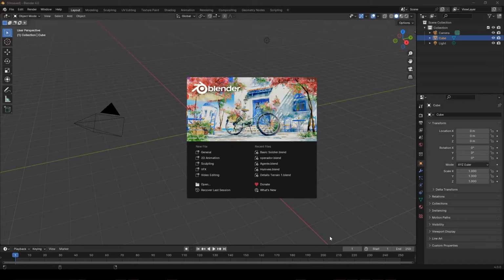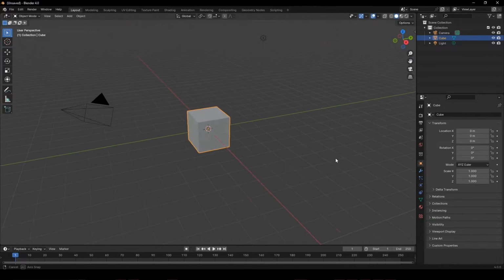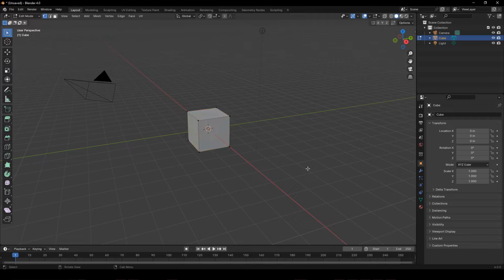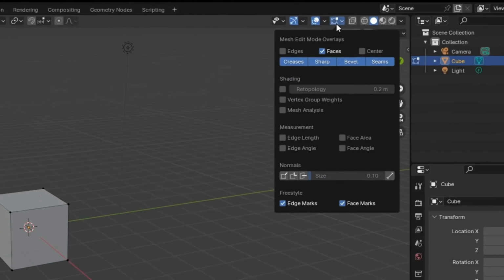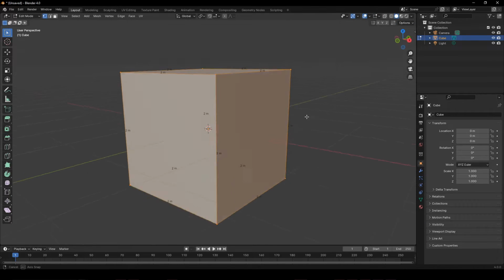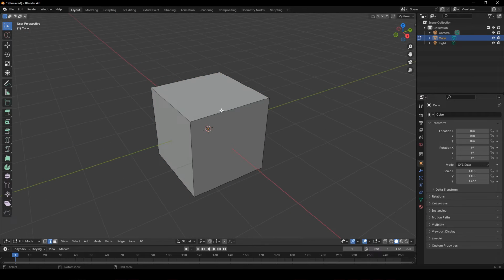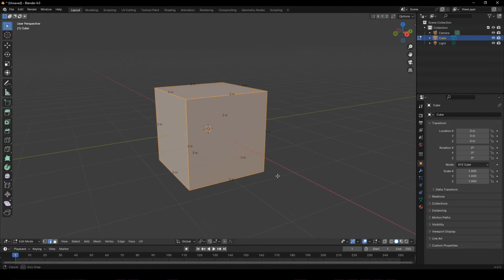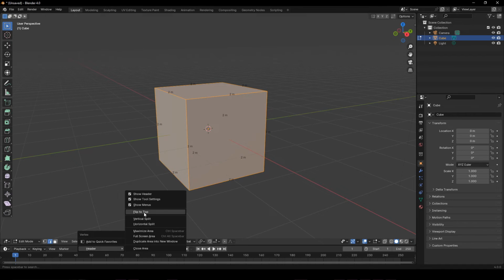How to SHOW EDGE LENGTHS in Blender - Distance between vertices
In this video we see how to display the EDGE LENGTHS in Blender, that is the distance between two  or more selected vertices.
To see how long is an edge in Blender you need to be in edit mode and enable the "Display Edge Lengths" option, that option is inside one of the menus from the viewport. In case you can't find the option to display the edge lengths I show you three possible solutions.
Once the option is enable you just need to select two vertices and Blender will show you the edge length in the middle of the selected edge, by default you will see the edge lengths in meters but you could change the measurement units to centimeters, milimeters, feet or inches if you want, for that check this other video: